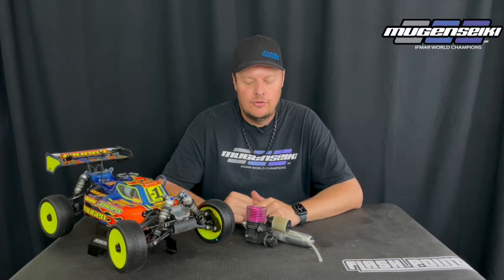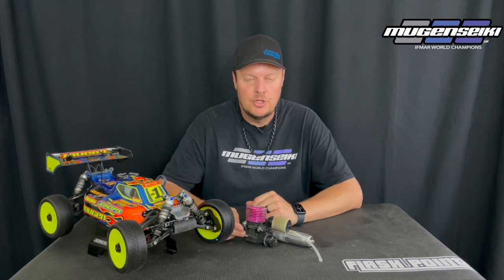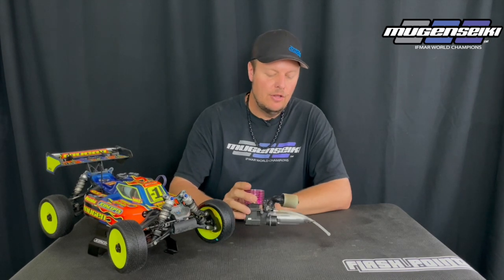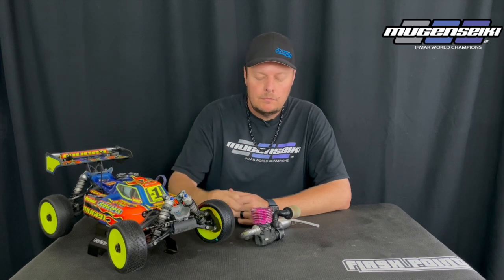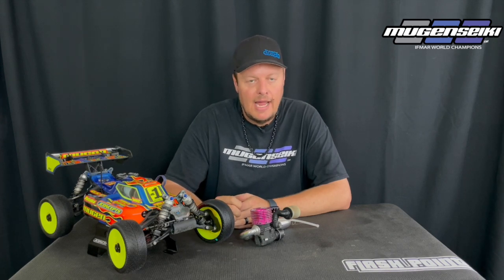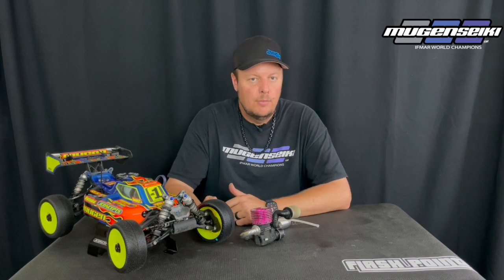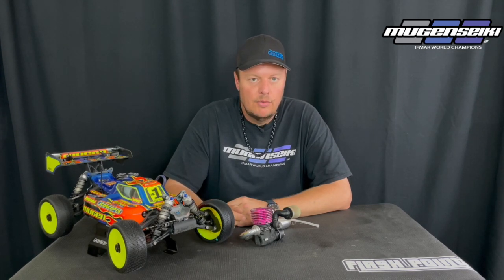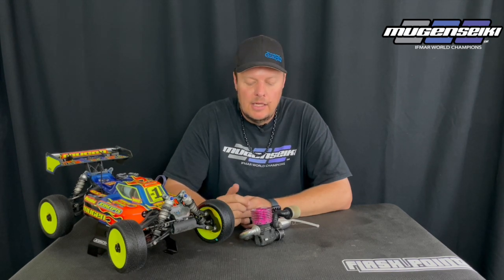Are aftermarket backplates needed?